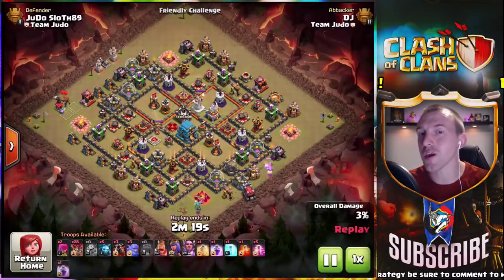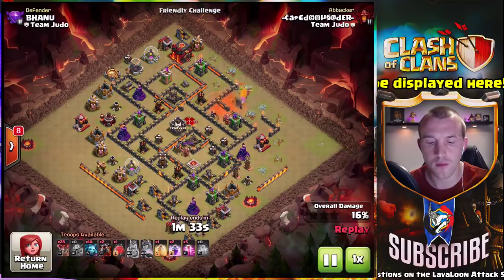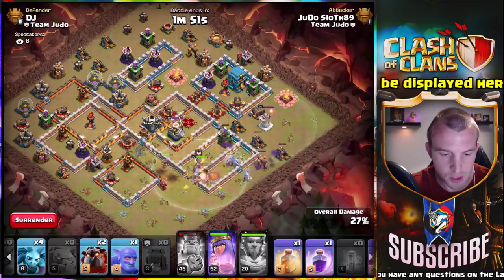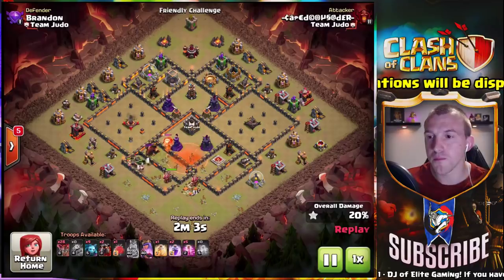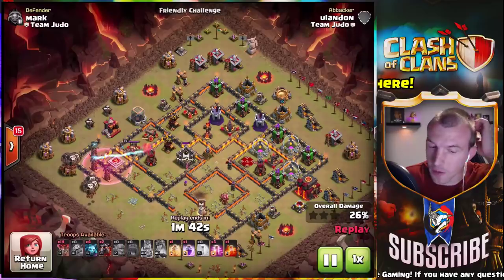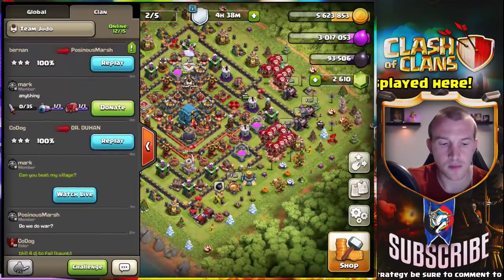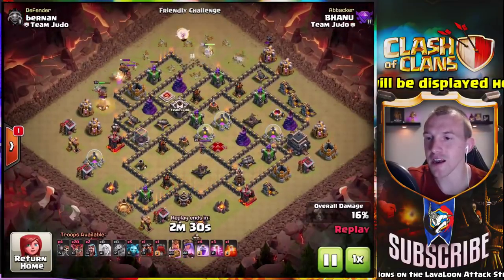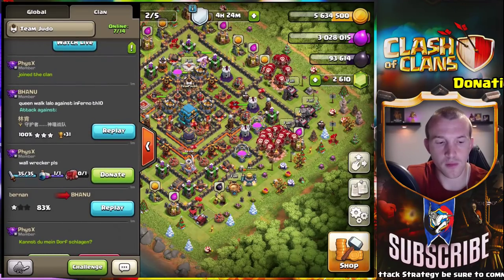How To LavaLoon | PRO TIPS LIVE with DJ from Elite Gaming | Clash of Clans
Learn How to Lavaloon like a PRO in Clash of Clans! DJ of Elite Gaming is our Pro Tips Guest and will teach the Best CoC Attack Strategy. LavaLoon is fantastic! Town Hall 12, TH11, TH10 or TH9; if you have the Hounds you can use the LaLo Attack Strategy. This Livestream answers questions from the community to a Pro LavaLoon Attacker and also showcases your attacks being analysed on how you could improve with LavaLoon. This will be packed with Tips and Tricks from start to finish, enjoy guys!